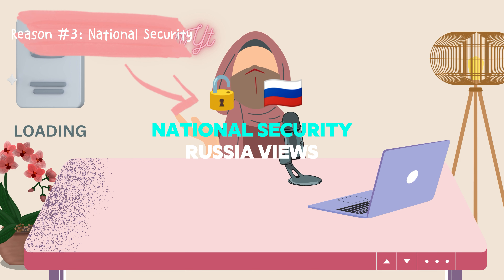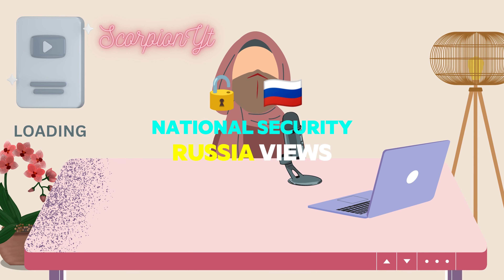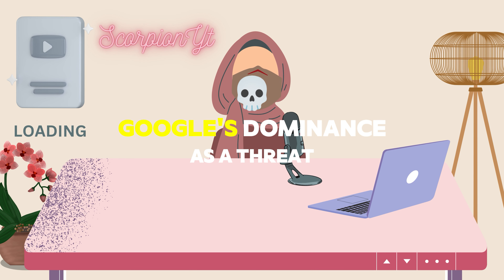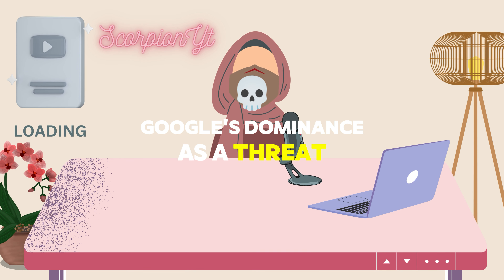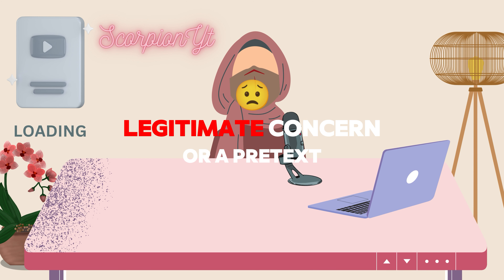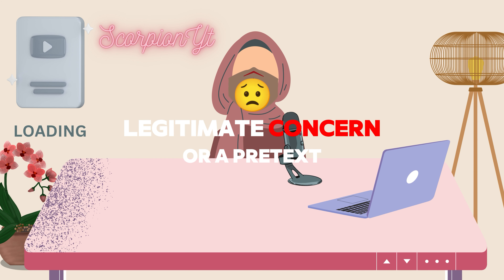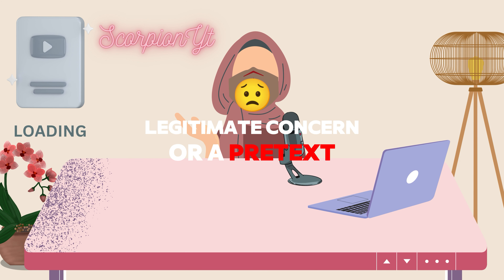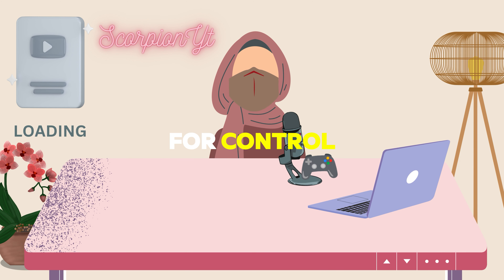Russia Wants To Block Google In IOS And Android 🇷🇺🚫